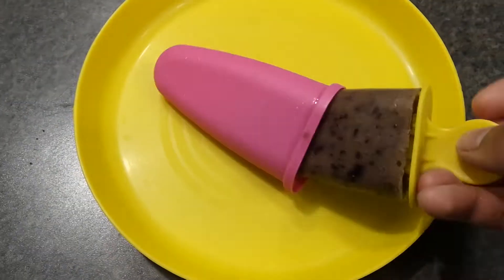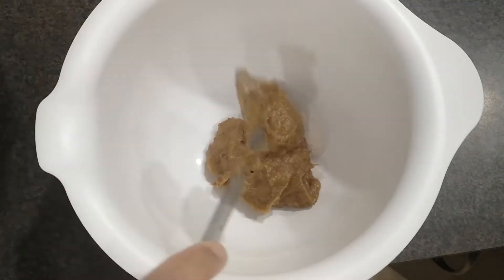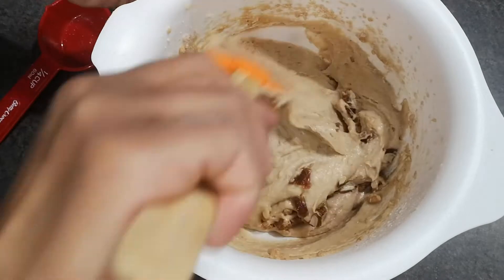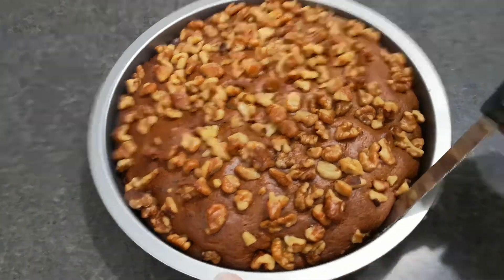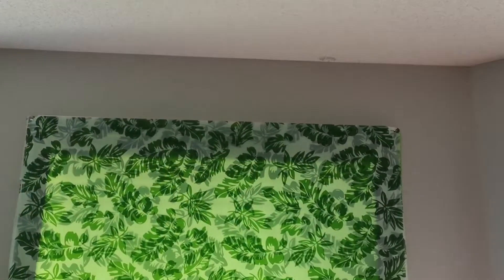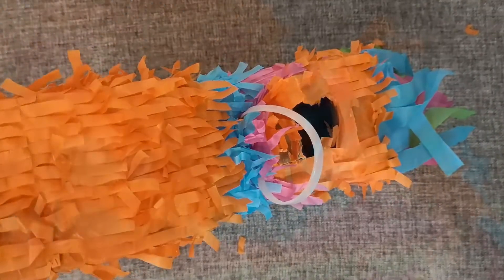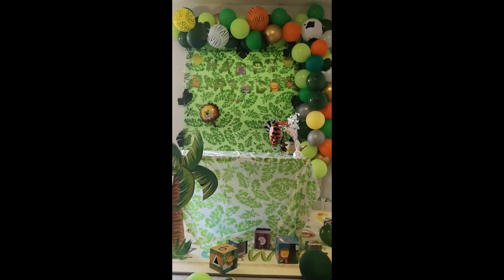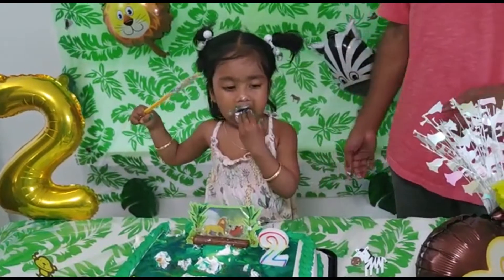Safari Theme Birthday Party Prep| Healthy Dates Cake| 2nd Birthday Party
hey guys , today's video is going to be birthday party prep for my daughter's  2nd Birthday. We did safari theme birthday party. I also shared a healthy dates cake and blueberry popsicles. hope you like this video.